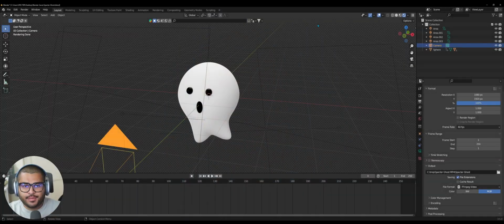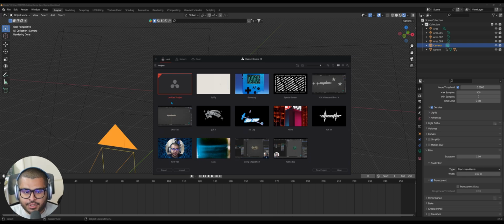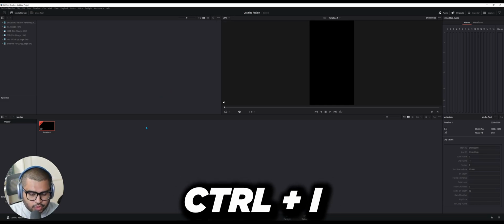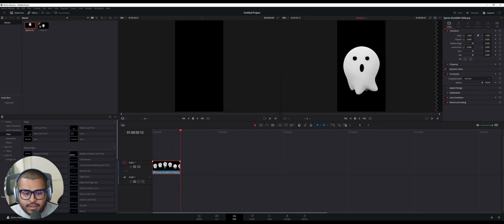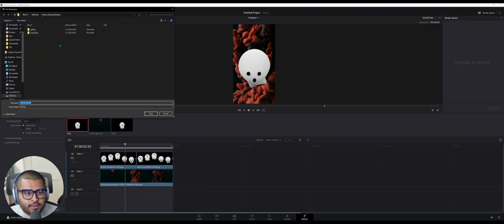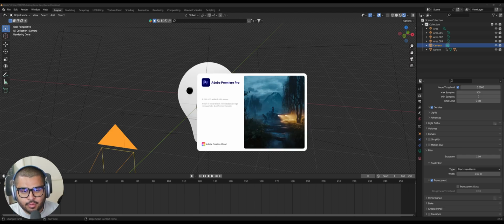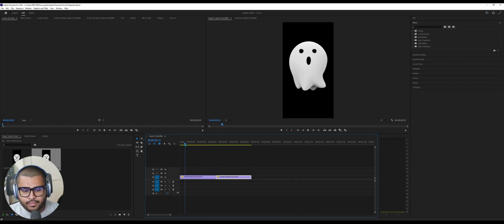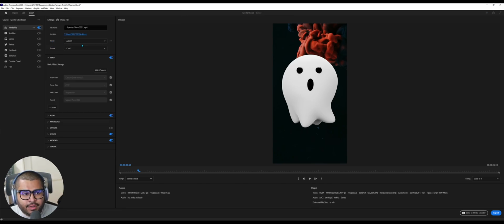Remove Black Backgrounds From Blender Animations With Adobe Premiere and DaVinci Resolve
Today I Will Show You How To Remove The Black Background From Blender Renders Using Adobe Premiere and DaVinci Resolve

The Method Is By Using PNG Sequences Rather Than Using An MP4 Format In Blender. Afterward, You Import The Files Onto Either DaVinci Resolve or Adobe Premiere And Add Whatever Background You Desire.

🚨 The Discord Server Is No Longer Active 🚨

Watch My Y2K Tutorials 💫